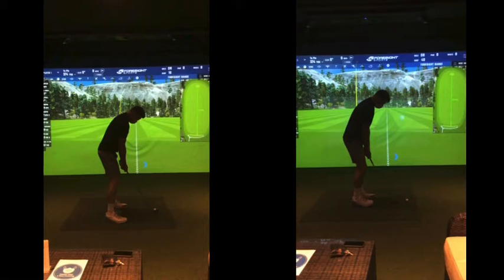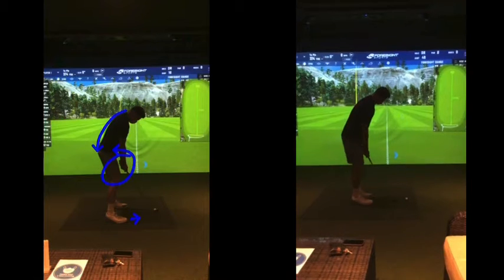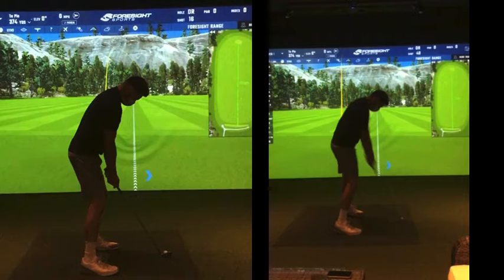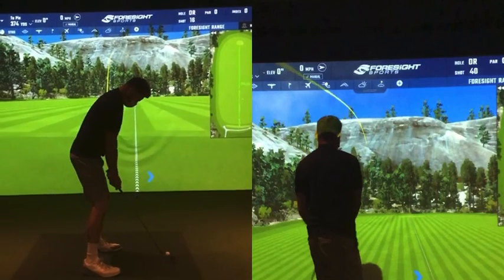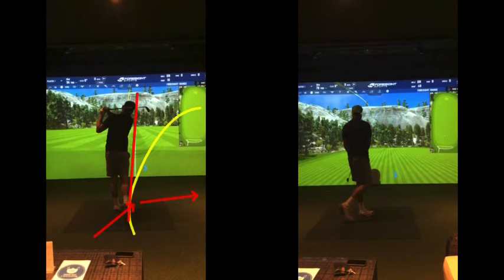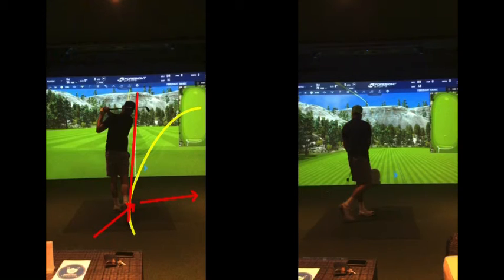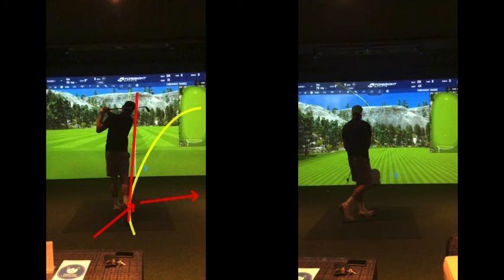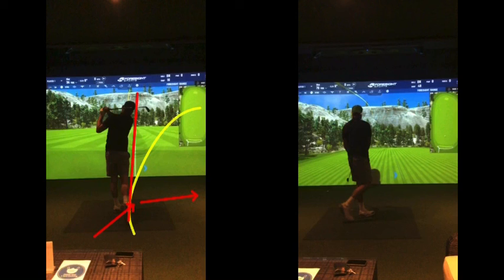golf lesson at Cottrell Park